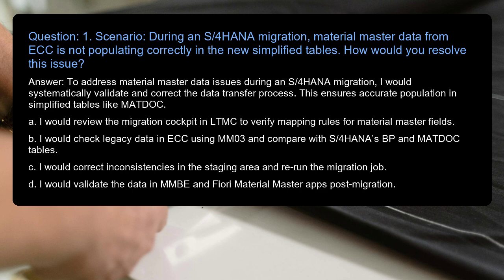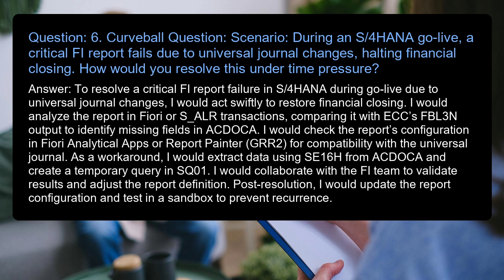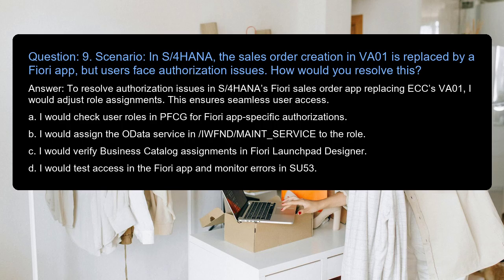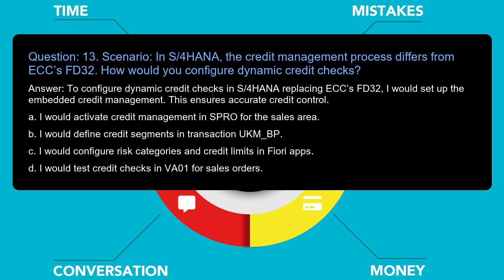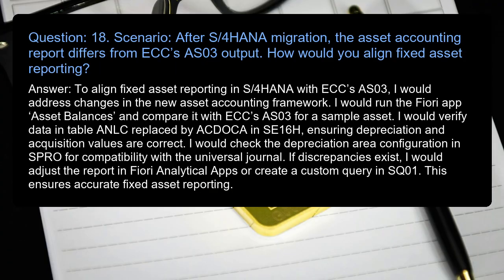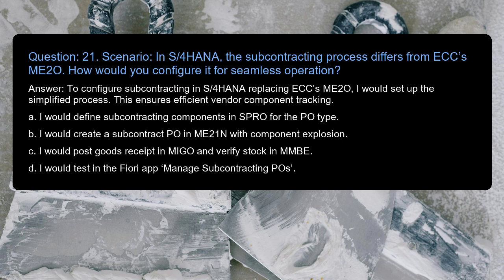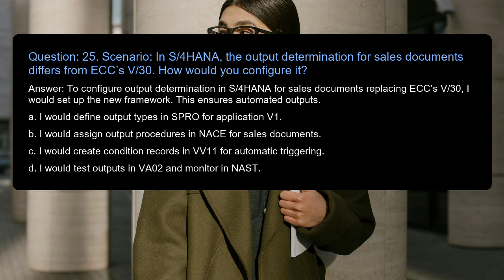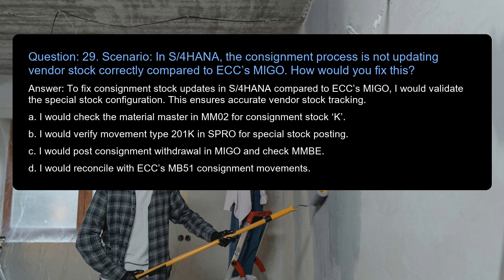"SAP ECC vs. SAP S/4HANA Scenario Q&As", 30 Most Asked Interview Q&As of "SAP ECC vs SAP S/4HANA" !!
Struggling to articulate the differences between SAP S/4HANA and SAP ECC in job interviews? You are not alone! These 30 scenario-based interview questions and answers prepare SAP professionals for real-world challenges by comparing SAP ECC and S/4HANA functionalities. Each question addresses practical scenarios involving migration, configuration, performance optimization, and business process improvements across modules like MM, FI, and SD.

ALL Types of Most Asked Interview Q&A (Scenario-Based, Technical-Based, Behavioral-Based, Generally Most Asked, Real-World Problem-Solving, System Design, Most Asked IMPLEMENTATION PROJECT Related Interview Q&A and Most Asked SUPPORT PROJECT Related Interview Q&A ) Required for your "SAP S/4HANA Consultant" Interviews are here. You people can download ALL PDFs in a single ZIP file from below Link:

"sap fico" interview questions and answers for experienced
"sap mm" interview questions and answers for freshers
"sap mm" interview questions and answers for experienced
"sap pp" interview questions and answers for freshers
"sap pp" interview questions and answers for experienced